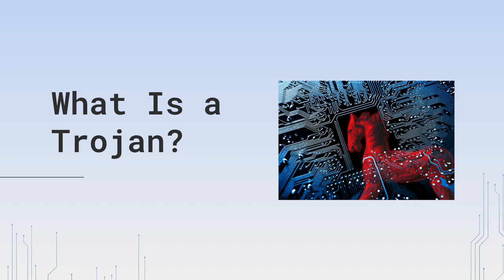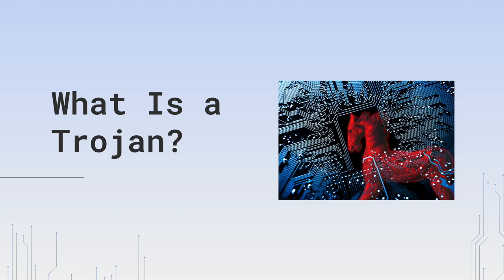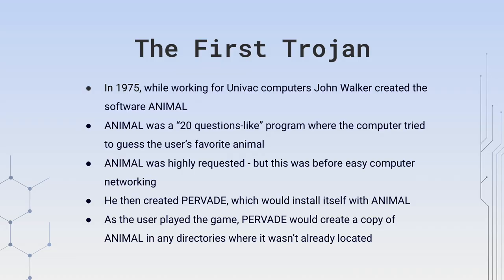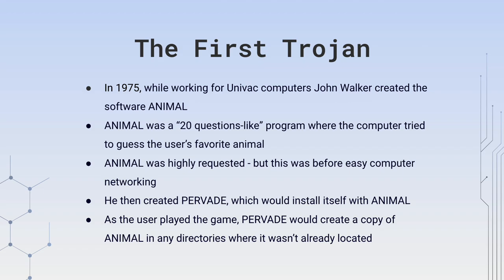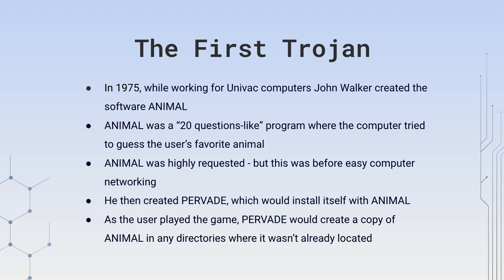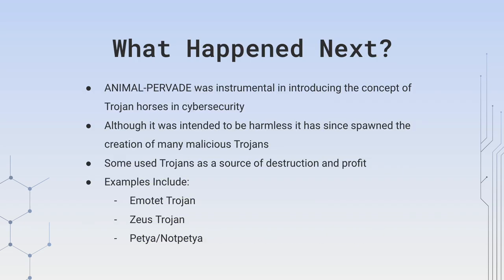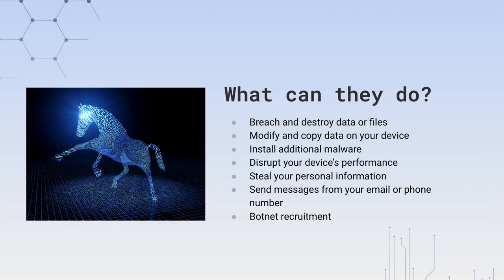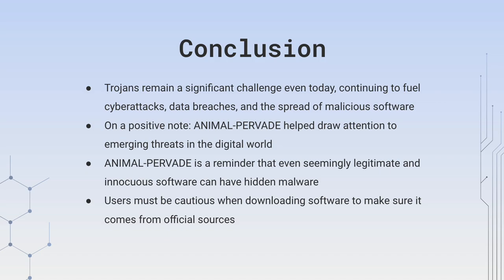CyberChat ANIMAL PERVADE